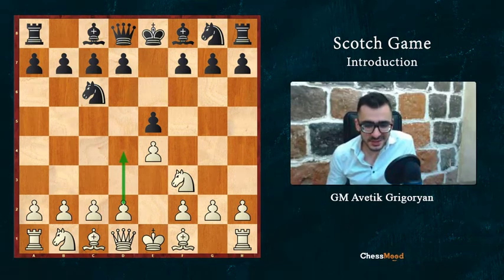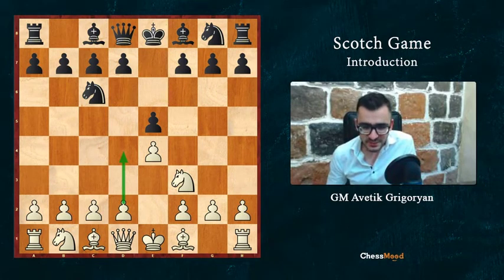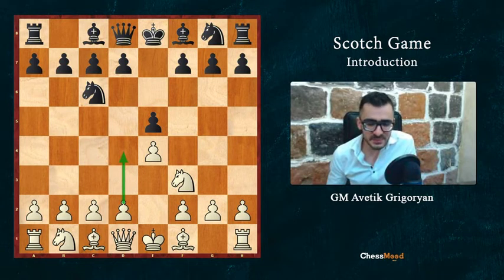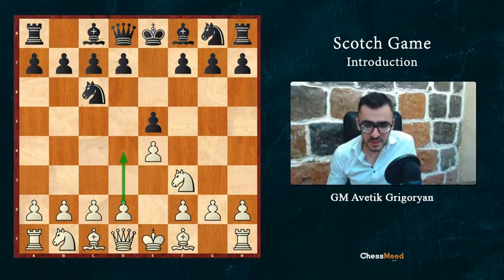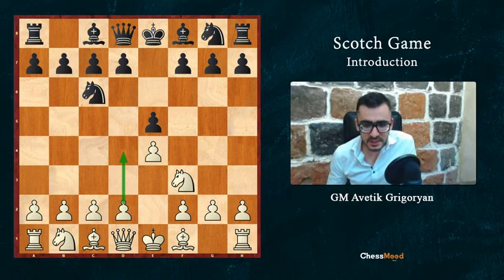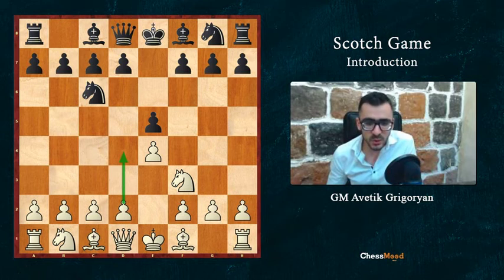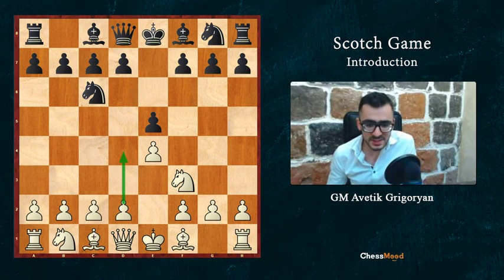Scotch Gambit Series || 1. Introduction part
This video is part of the famous "Crushing Sicilian Sidelines" series. We recommend you to go through playlist for better sequential understanding of the subject.

Chess Learning
Chess Opening
Chess free
Chess instruction
Chess license
chess opening repertoire
Sicilian Dragon
Sicilian Accelerated Dragon
Crushing Sicilian
Crushing Sicilian Sideline
Scoth Gambit